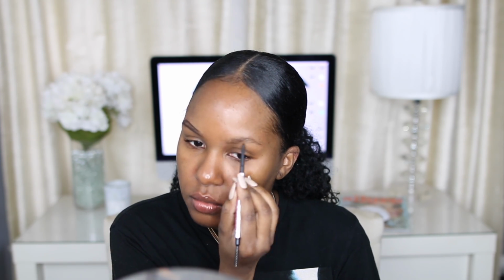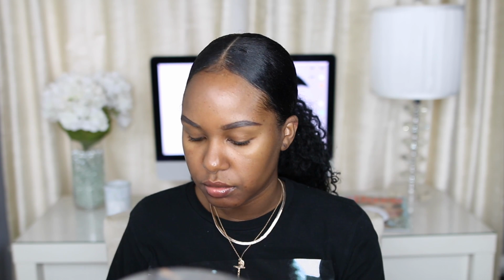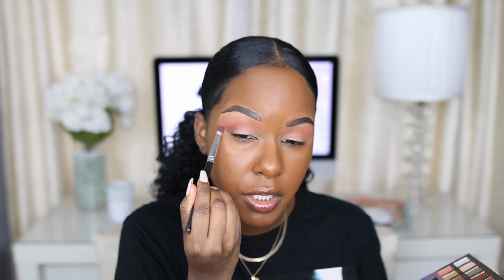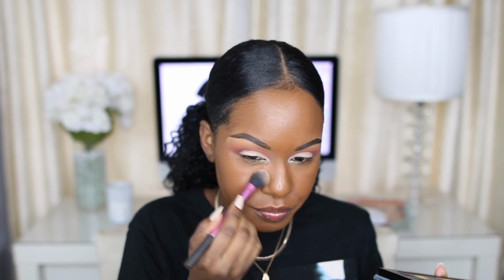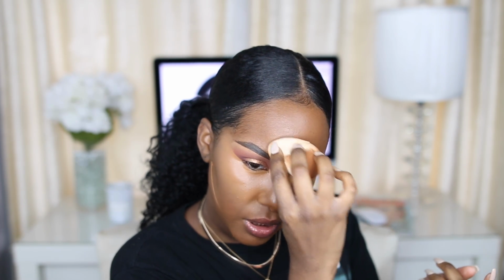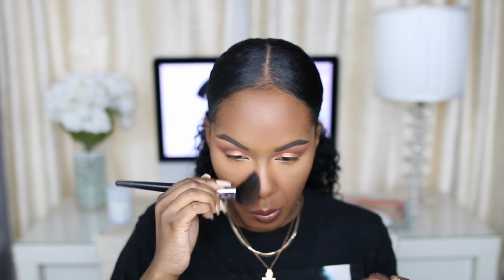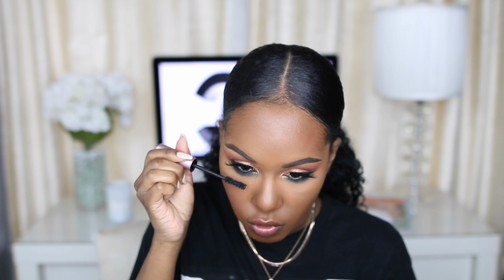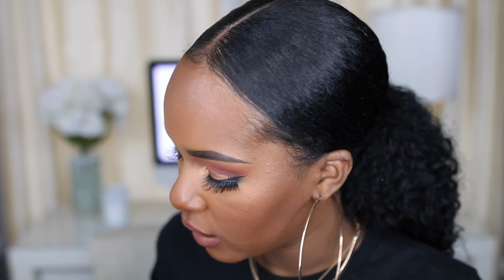Trying New Makeup!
KelzMurrell